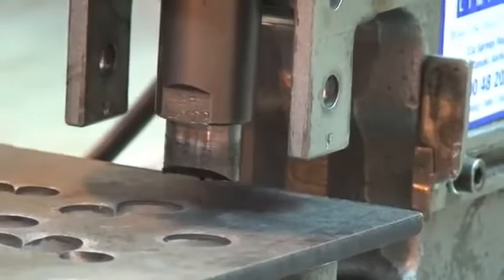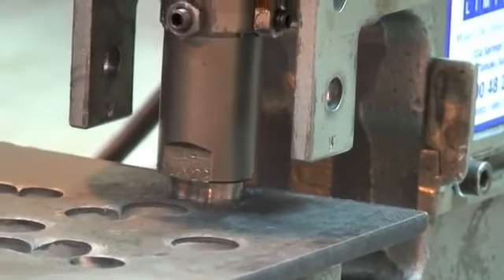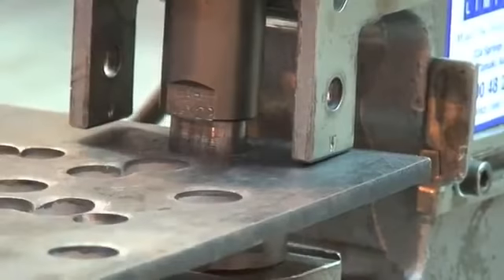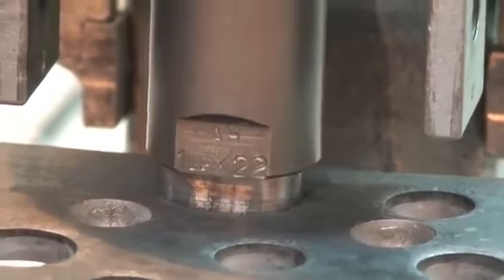DIAMOND PUNCH HIRE from HTC Specialised Tooling